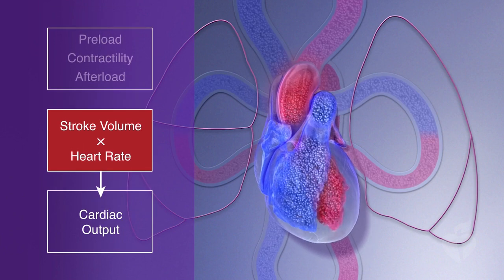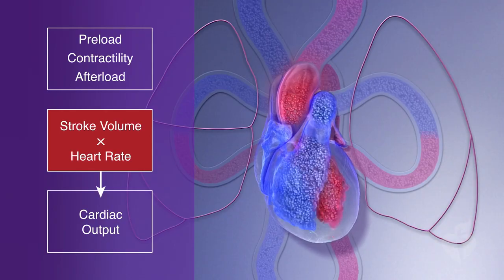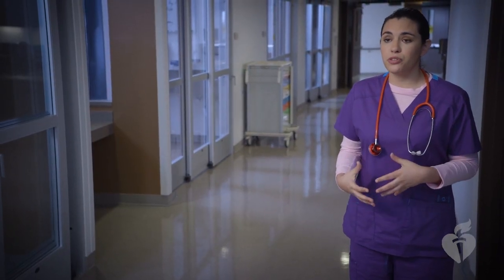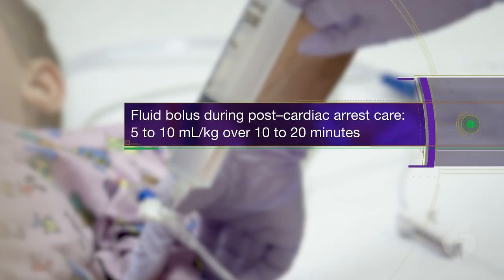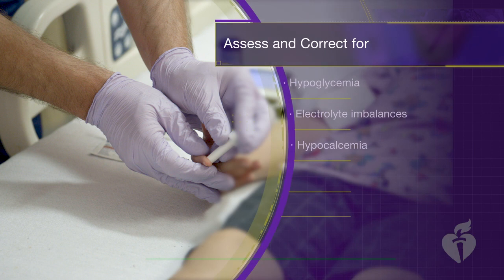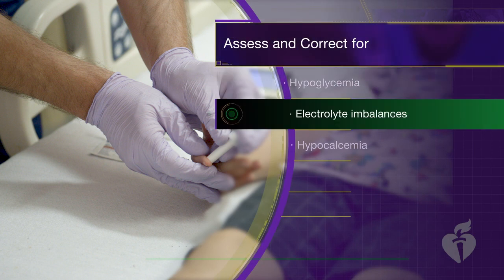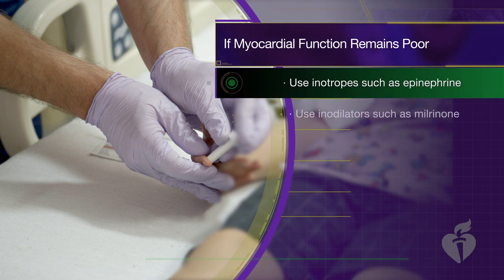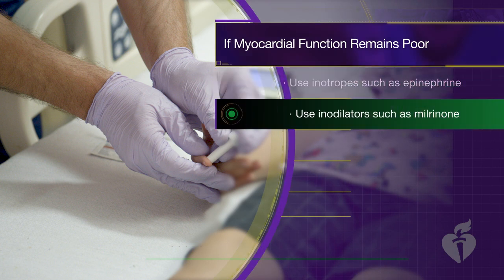51 10 Post Cardiac Arrest 2020